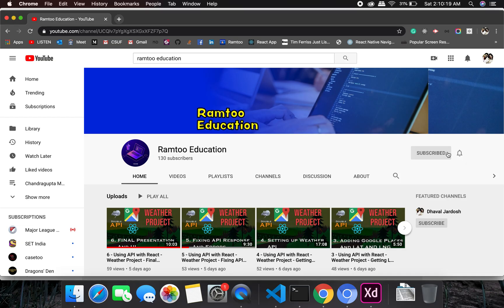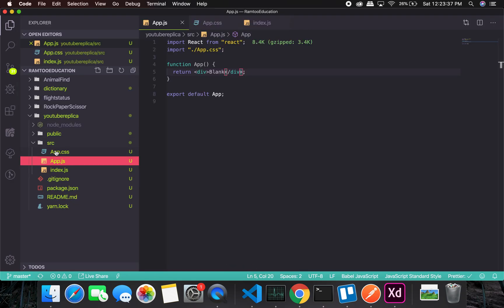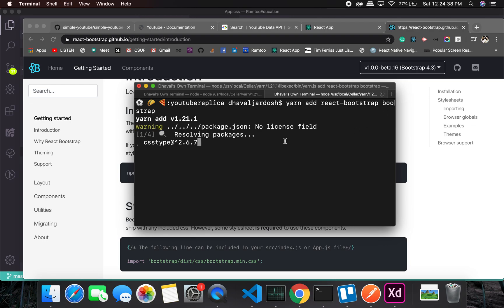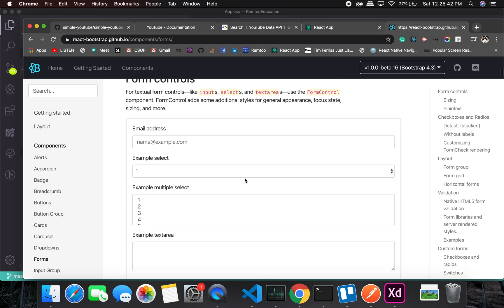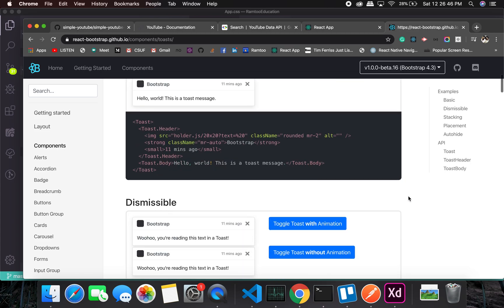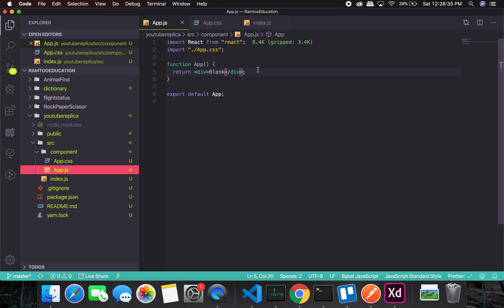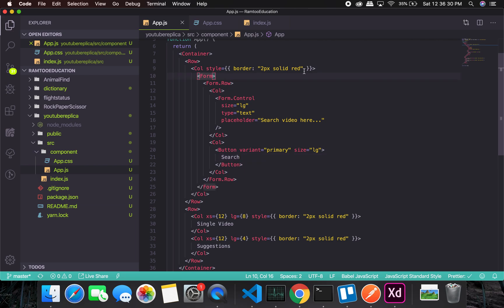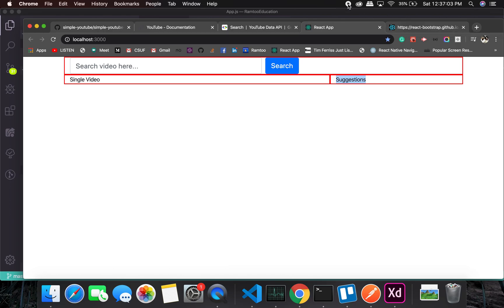2 - Initializing with React Bootstrap - Youtube Clone - Learn React - Project Based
This is a Youtube Clone in React and we’re using ReactHooks, React-Bootstrap and simple-youtube-API package.

It’s a very simple project, yet very effective as it can help you understand working with API calls, understanding props and states in React and also how to structure components and files.

Would you like to talk to us?